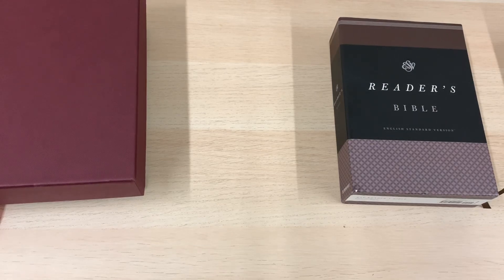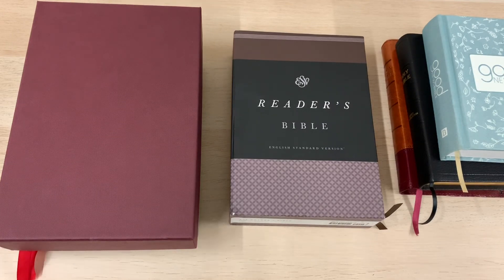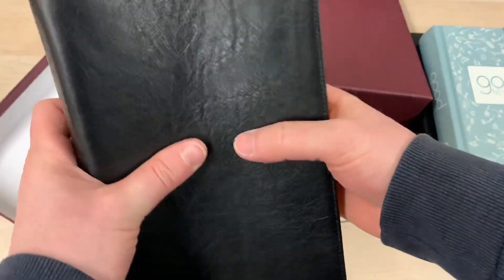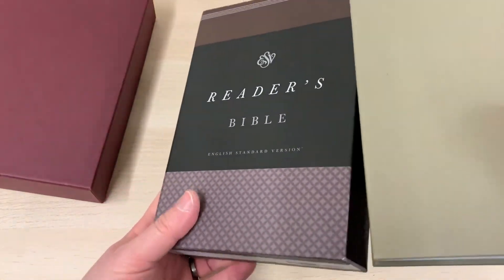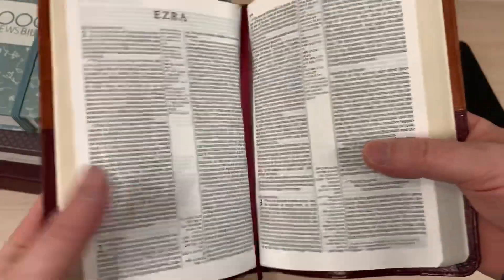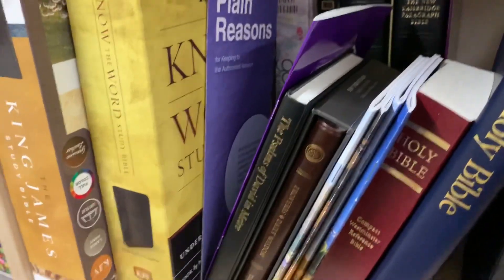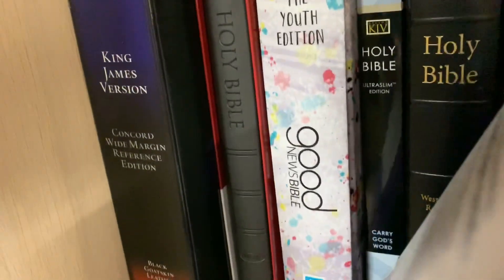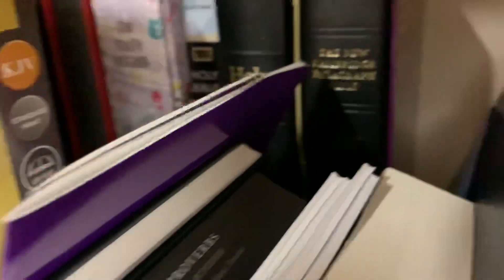A to Z of Bibles: ‘V’ is for...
‘V’ is for... Variety! Thank the Lord we live in a world where we have so much variety in Bibles! Shape, size, Translation, layout, study notes, materials and colours!